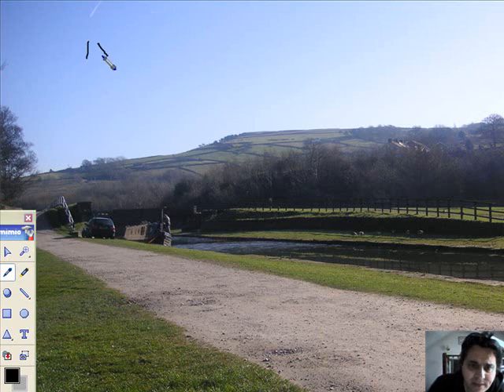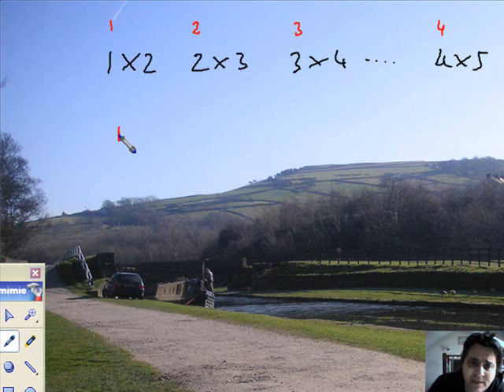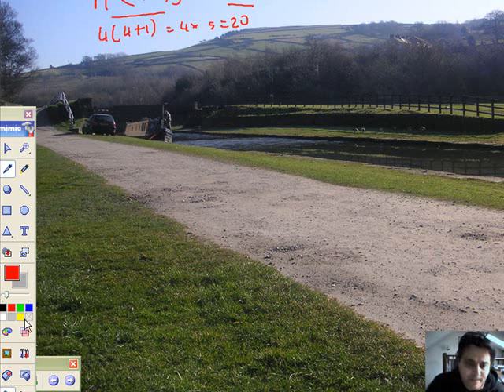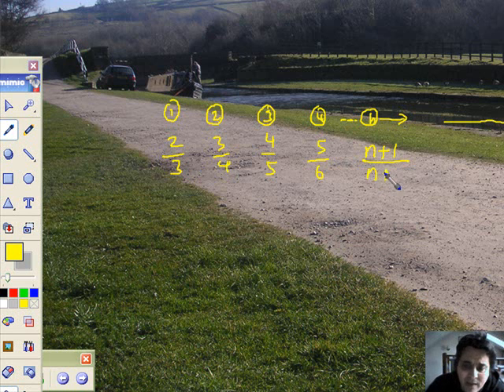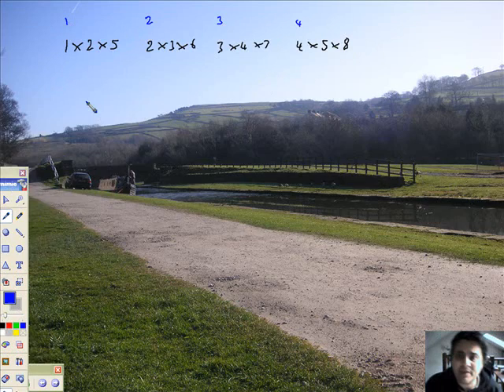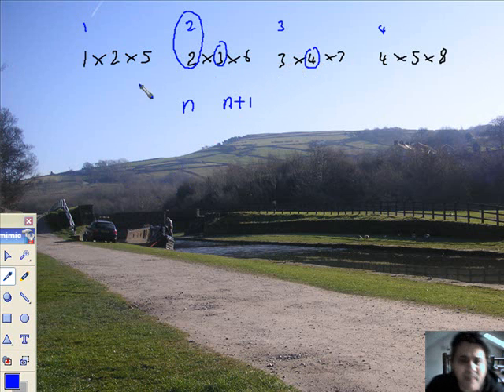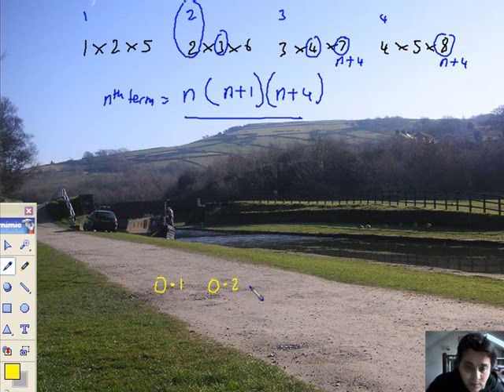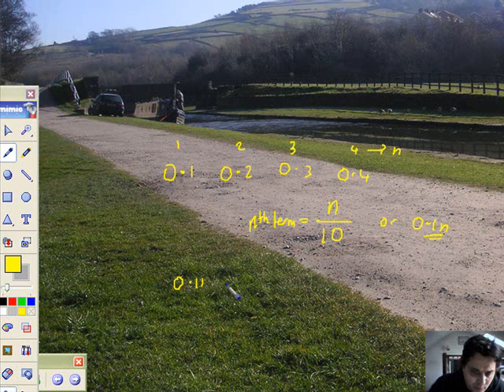u2 h 2.1.3